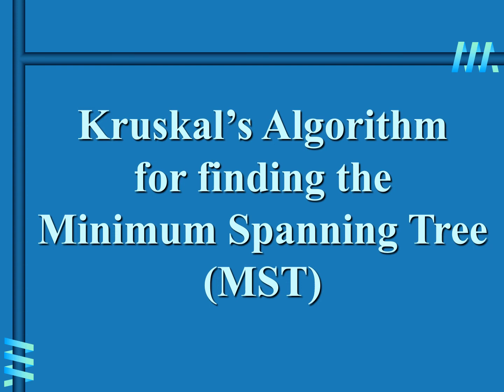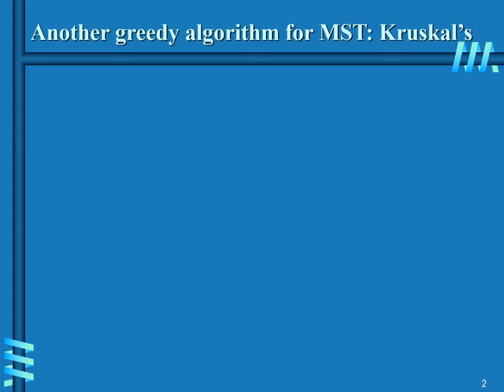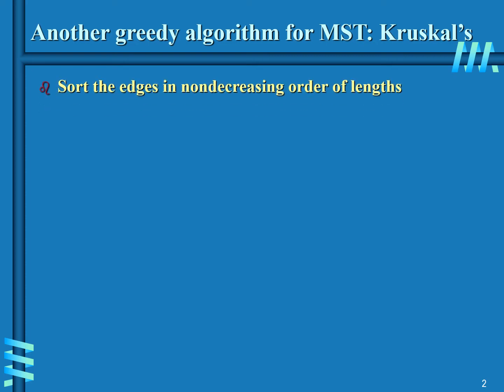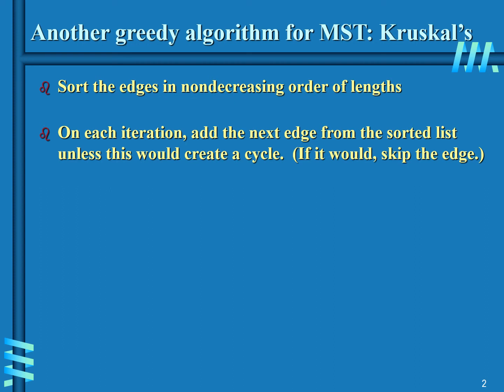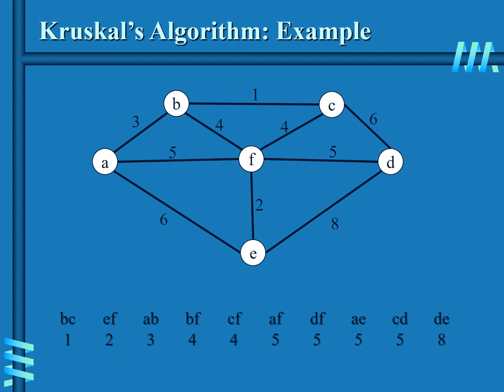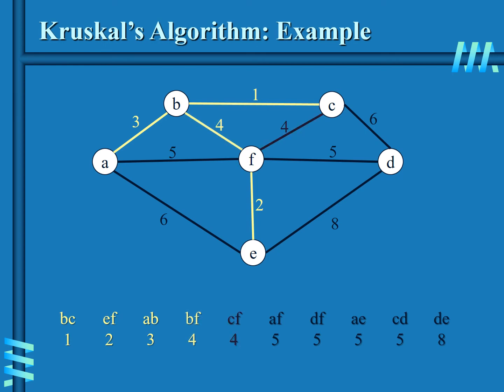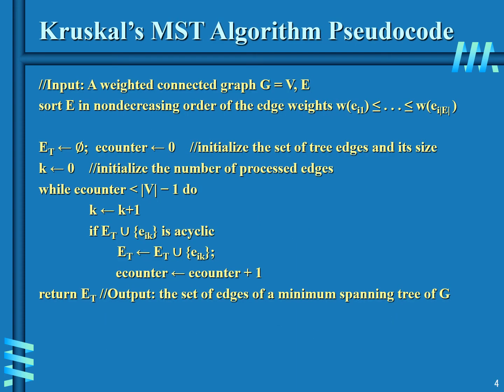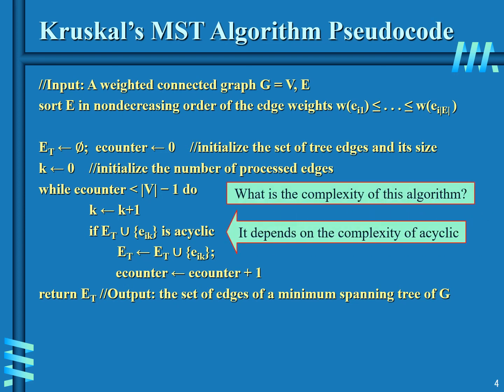Kruskal algorithm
Kruskal algorithm for finding the minimum spanning (MST) tree of a weighted graph.